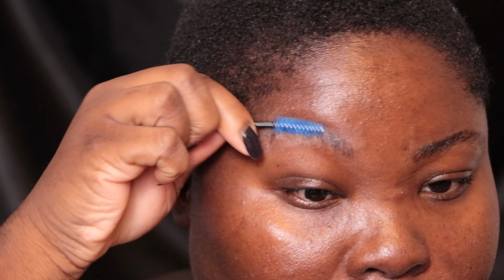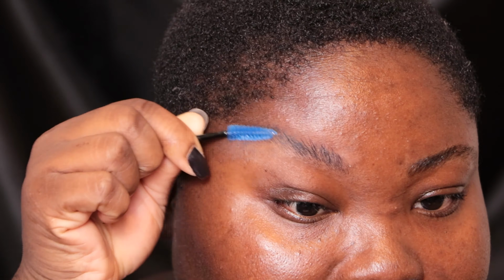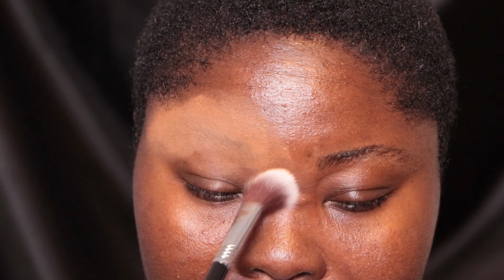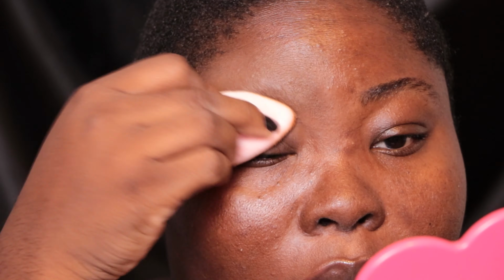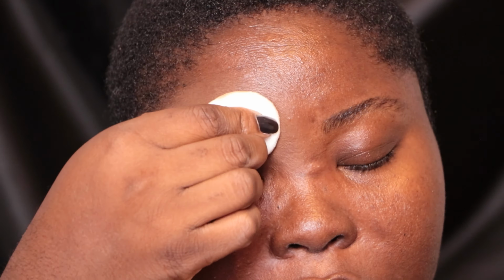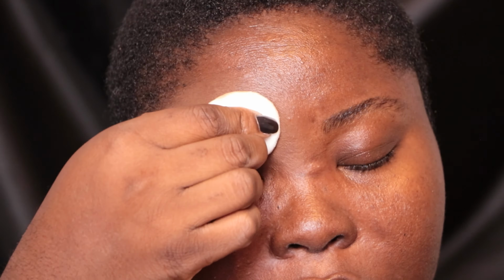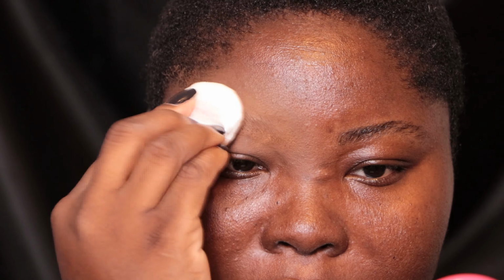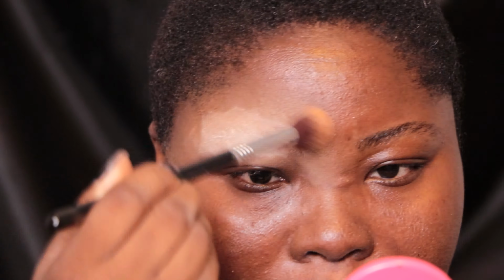BLOCKED EYEBROWS THAT ACTUALLY STAY | Halloween Makeup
DAY 10 Halloween month is upon us! I plan on challenging myself and doing 31 days of makeup looks leading up to actual Halloween day!